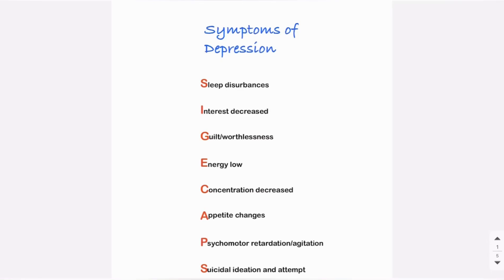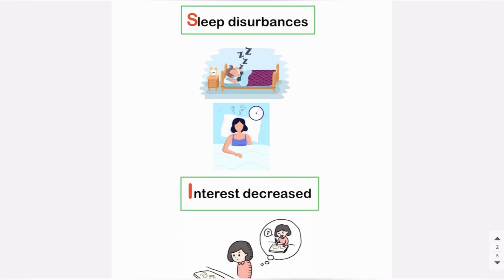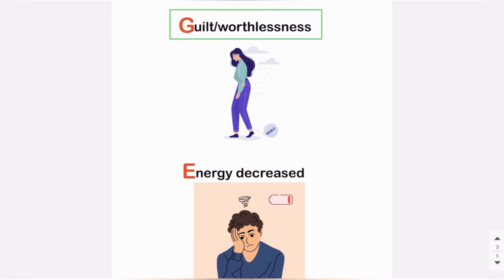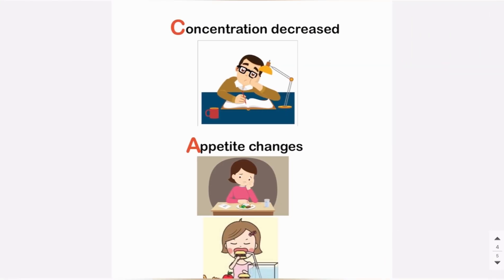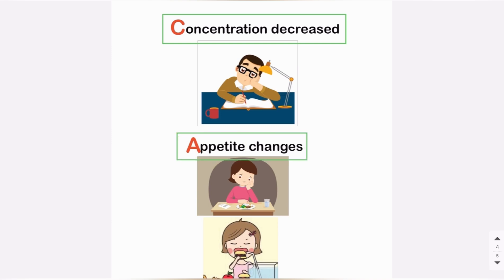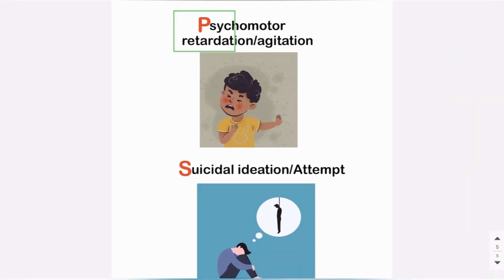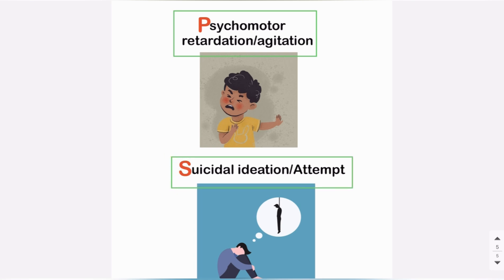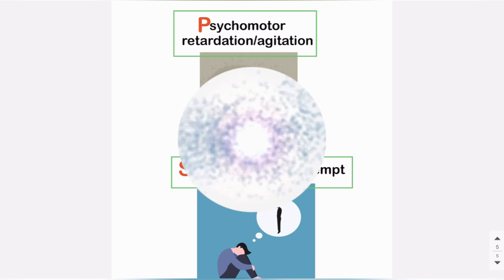Depression symptoms - USMLE Step 1 & 2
This video lecture illustrates the famous mnemonic ‘SIGECAPS’ that is used to memorize symptoms of major depressive disorder.